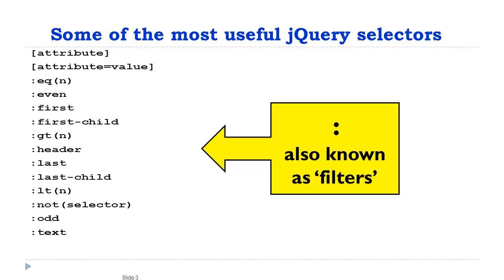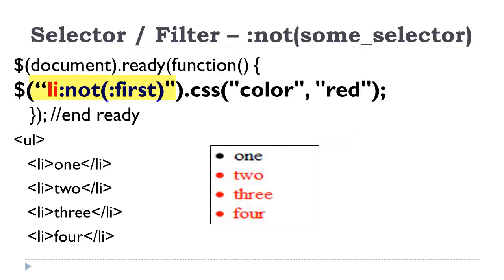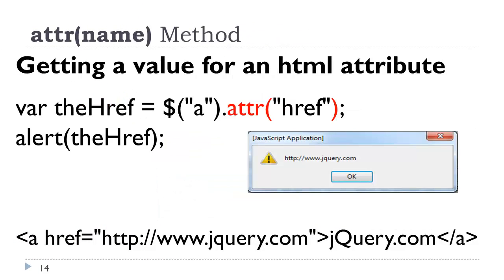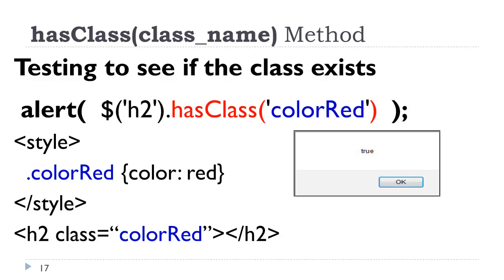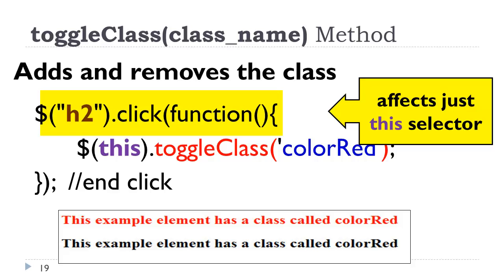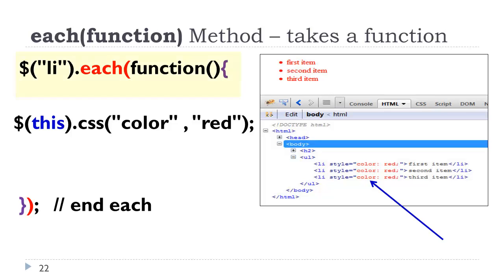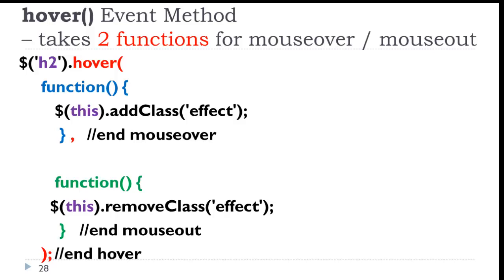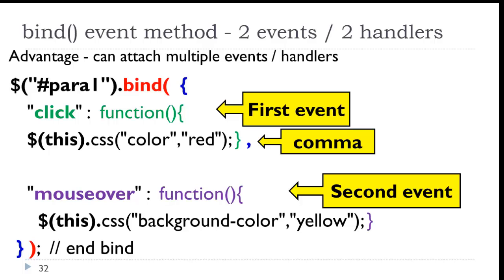JavaScript / jQuery Course - Session 12 - jQuery Methods and Selectors contnued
Selectors / filters, methods, events. This video is for a JavaScript / jQuery Course at a Community College in San Diego County, CA